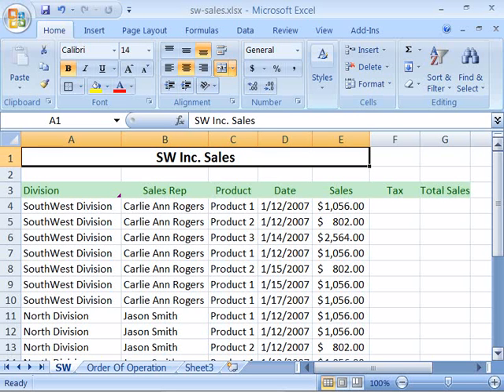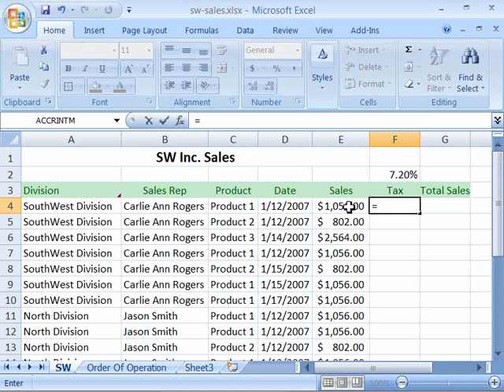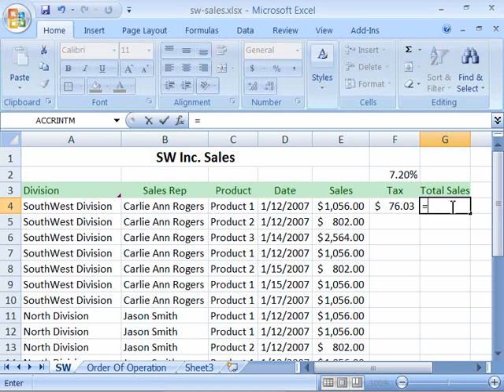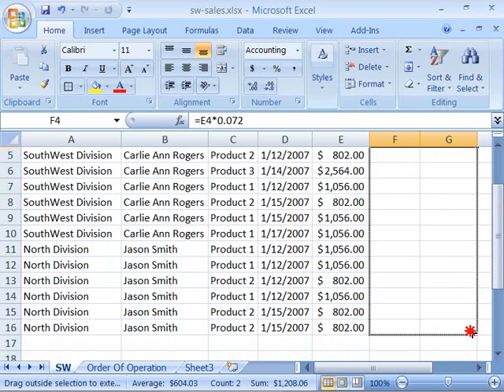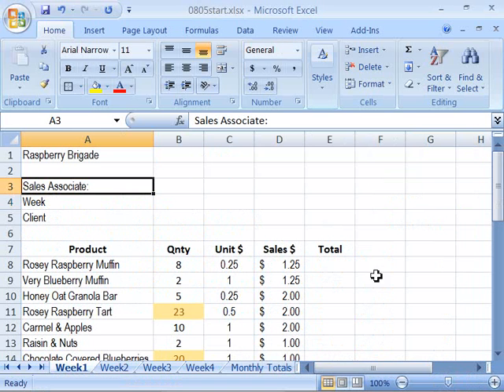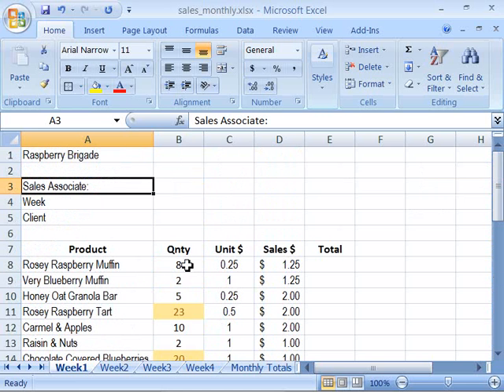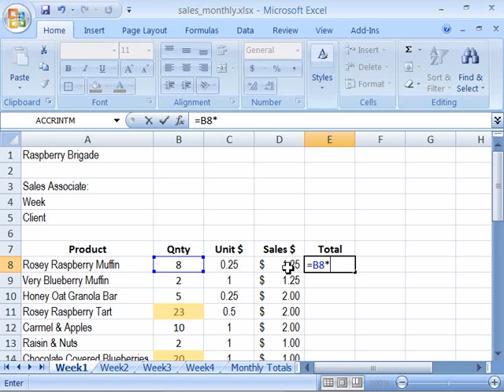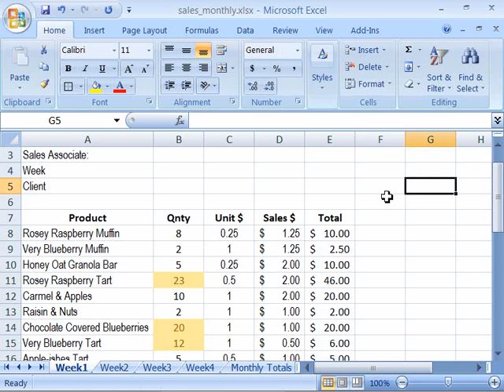08 05 Creating Formulas with Operators and Cell References